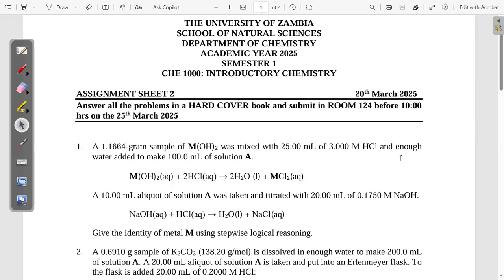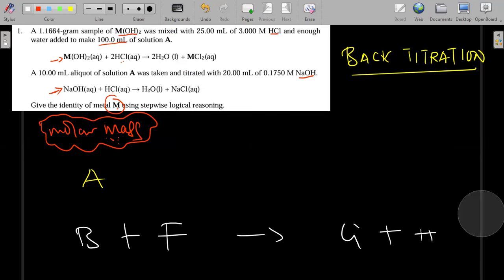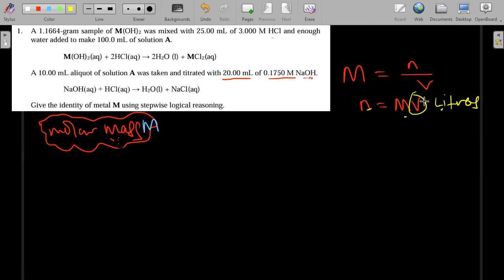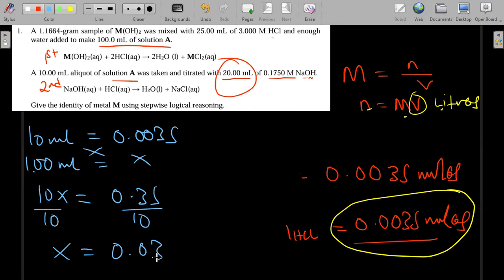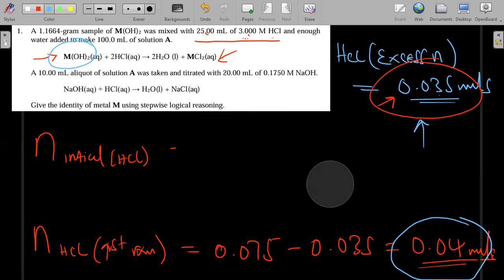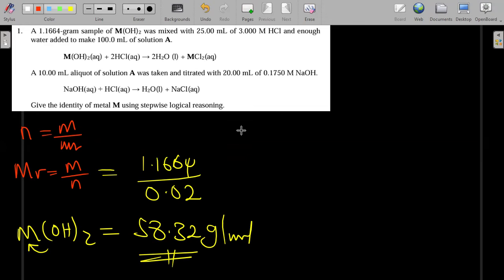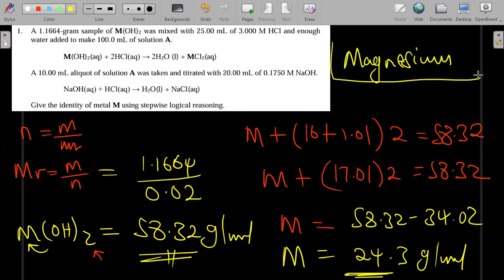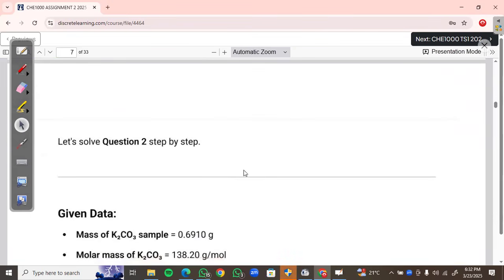CHE1000 ASSIGNMENT 2 2025 FULL SOLUTIONS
In this video we discuss CHE1000 ASSIGNMENT 2 2025